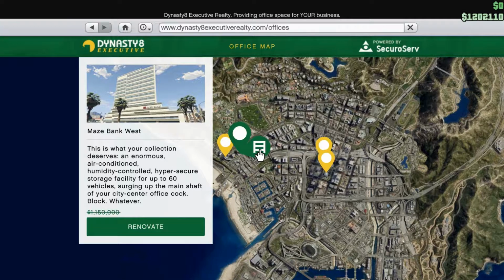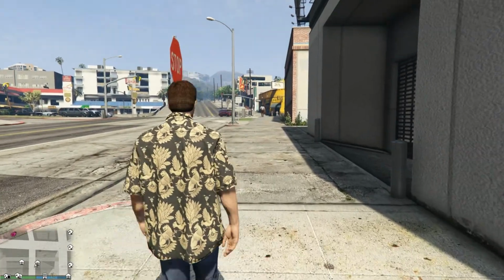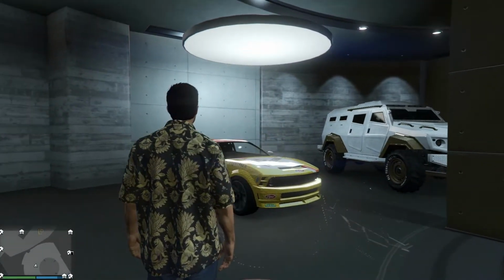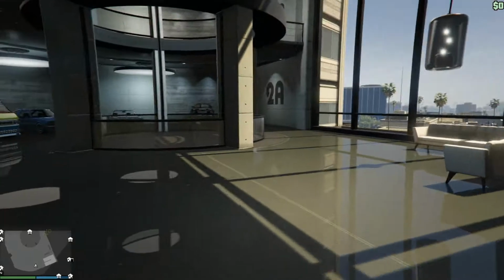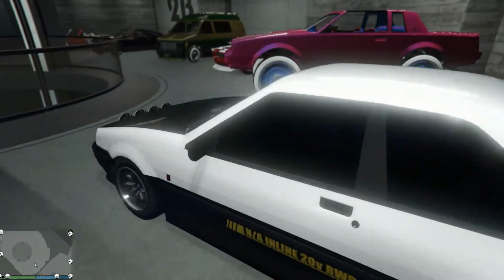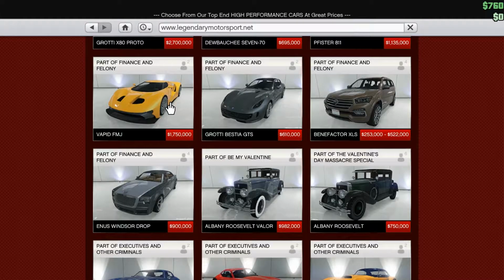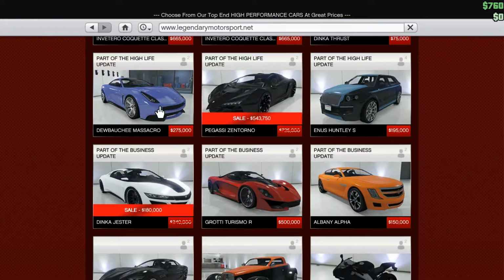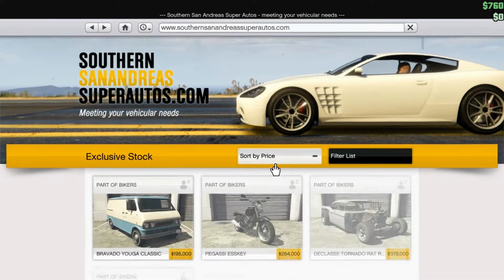Let's Play GTA5 Online: Office Garage Tour, Including the Grand Tour/Top Gear Wing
And here is the result of all that grinding. Care for a tour?

Game Play Date: March 26, 2017